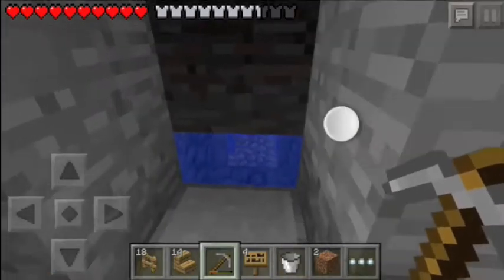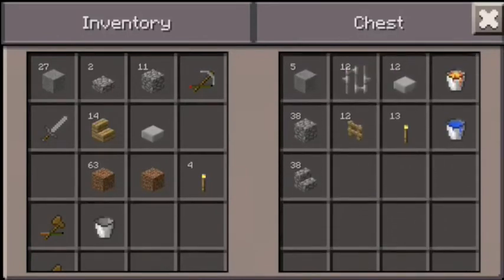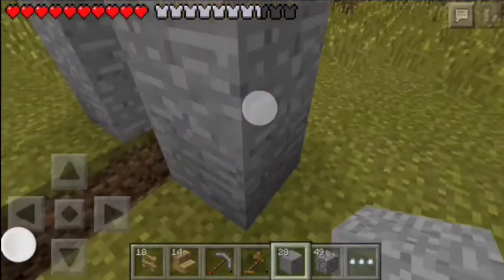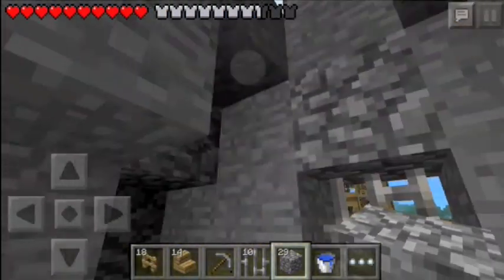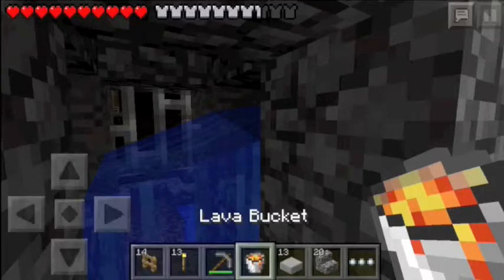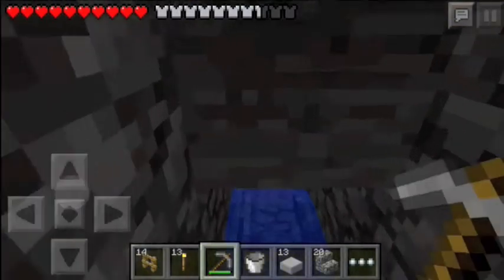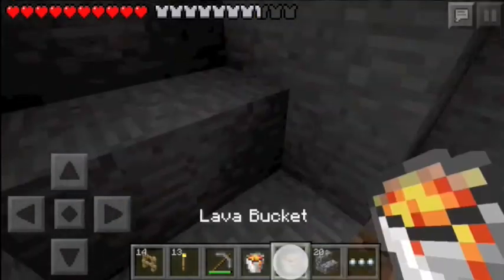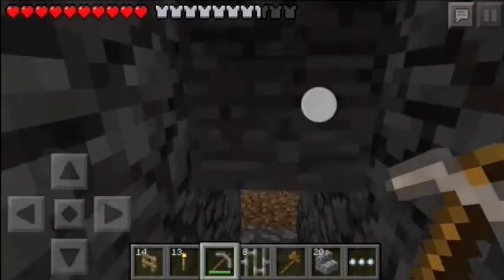minecraft P.E - surviavl (season 1 ep 2) how to/make my cobble maker - building my village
!hey guy's! in this video i will show you how to make a cobble maker without redstone. if you missed the first episode please click the link down bellow :)

link
(season 1 ep 1)

if you like any of our video's please help us out by